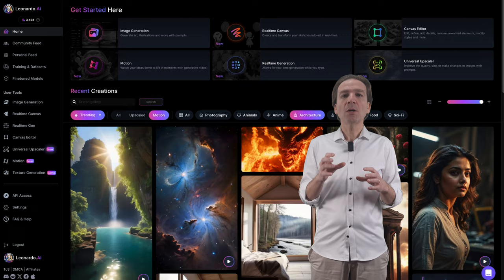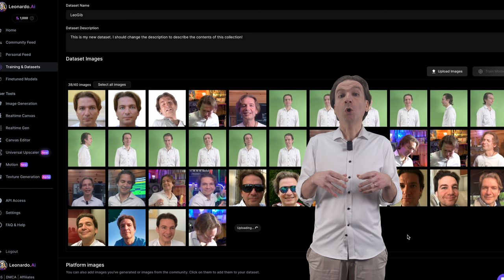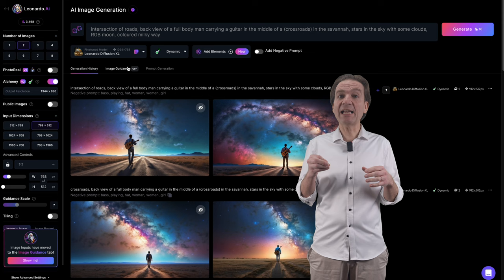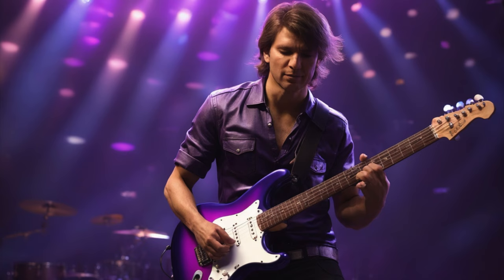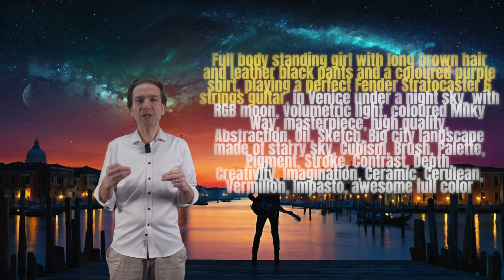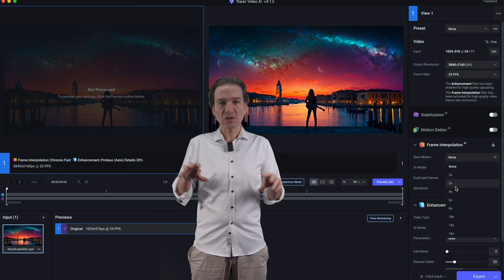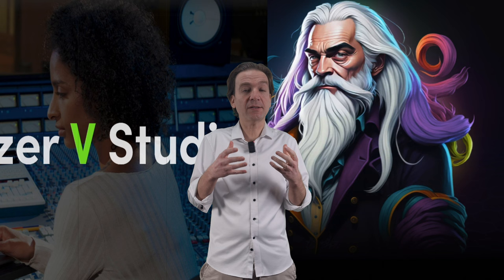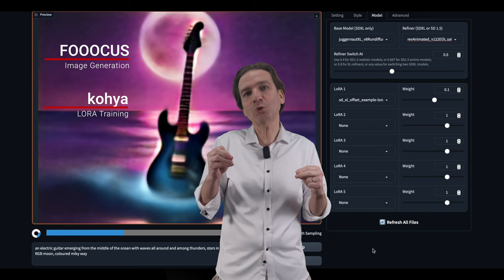I'm in love with this A. I. tool: Leonardo A.I. (Training your own dataset)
With this video we will an A.I. tool I use to create the Thumbnail for my YouTube videos and the backgrounds for my music: Leonardo A.I. We will also share an advanced feature of the tool which allows us to generate images with ourself in the picture!.

BIAS AMP 2 VS AMPLITUBE 4 VS SOFTUBE